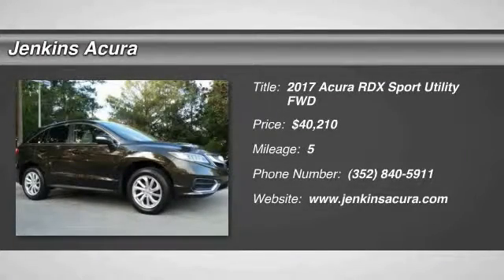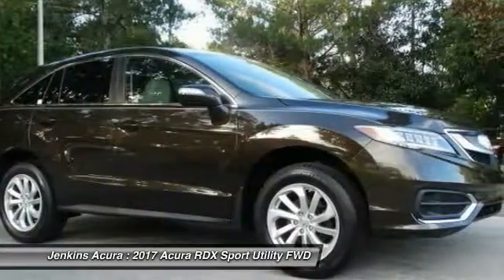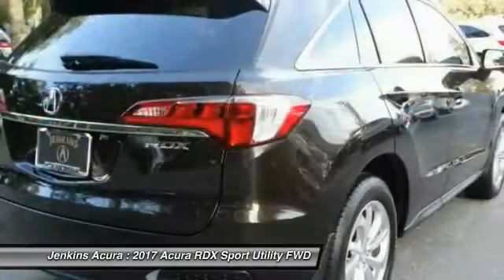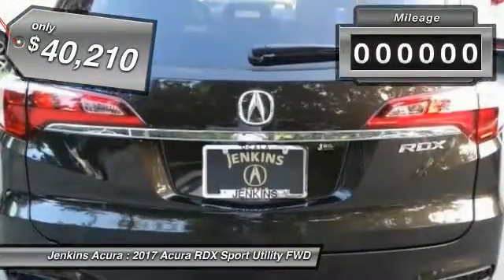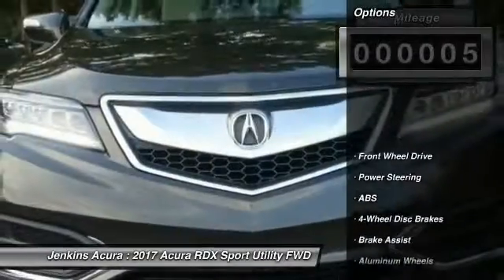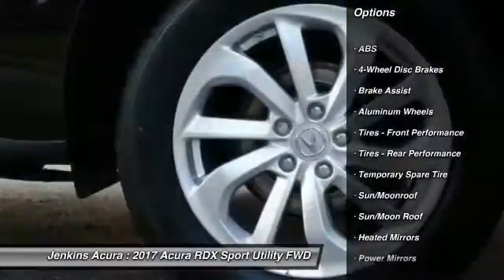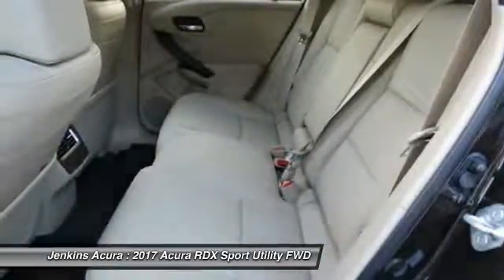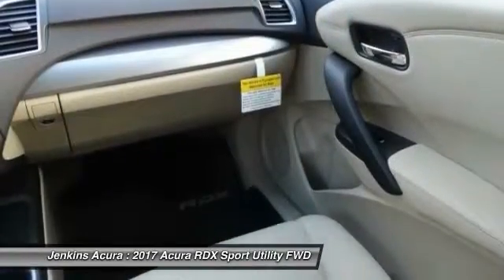2017 Acura RDX Ocala Florida A7209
2017 Acura RDX w/Technology Pkg

Jenkins Acura
2025 SW College Road

All Jenkins Acura New Cars come equipped WITH ALL WEATHER FLOOR MATTS, TRUNK/CARGO TRAY, PIN STRIPPING, MOLDED SPLASH GUARDS, AUTO BOND PAINT PROTECTION, WHEEL LOCKS, NITROGEN, LIFE TIME CAR WASHES, LIFE TIME SERVICE LOANER, IDENTIFY THEFT PROTECTION, AND TOUCH UP PAINT. The Acura RDX is a powerful compact crossover that offers a stylish exterior with a luxury interior. The RDX is equipped with a 3.5-liter, i-VTEC V-6 Engine, that produces 279 Horsepower. Despite its power it remains fuel efficient with the front-wheel drive model getting an EPA rating of 20 MPG City, 28 MPG Highway, and a combined 23 MPG. The all-wheel drive version is impressive as well with 19 MPG City, 27 MPG Highway, and 22 MPG combined. The Engine in the RDX comes with Variable Cylinder Management. It enables it so the engine can run on six, four, or three cylinders depending on power demand, allowing for the most fuel efficiency possible. The RDX comes standard with a Sequential SportShift Automatic Transmission with steering-mounted paddle shifters. You have the option to choose either Drive mode for smooth shifting and optimal fuel efficiency, or you can go into Sport mode for performance driving and quick, precise shifts at your fingertips. If you choose to upgrade into the All-Wheel Drive model, it comes with Intelligent Control. This uses the front wheels only to propel the vehicle during regular cruising, and supplies more power to the rear depending on driving conditions. The driver and front passenger get dual-level heaters in seats and dual-zone climate controls. For safety, the RDX comes with a rearview camera. Also included is the Bluetooth HandsFreeLink, as well as the text message function that can read your texts to you and supply you with your choice of pre-loaded responses. The Technology Package includes a Navigation System and a Destination Database to direct you to nearby ATMs, restaurants, and more. It also comes with AcuraLink, an easy to use data network that reminds you about maintenance appointments and communicates directly with your dealer.